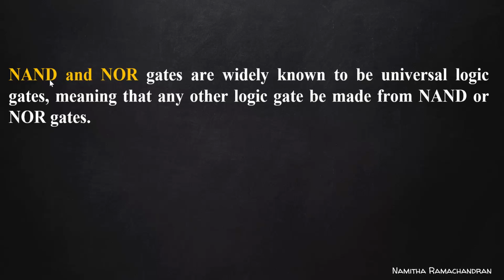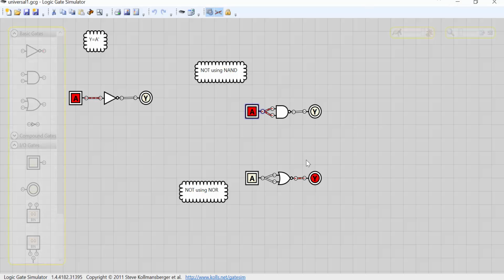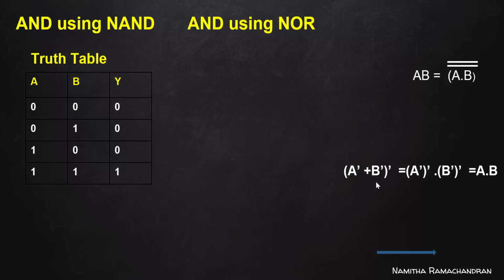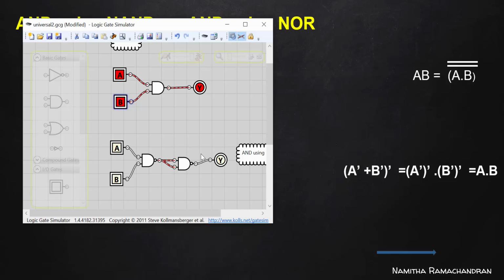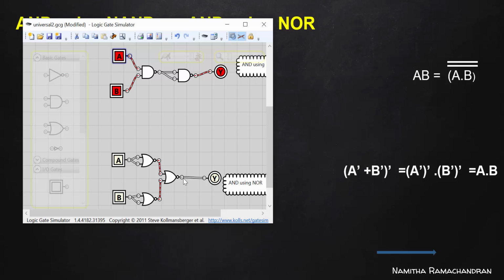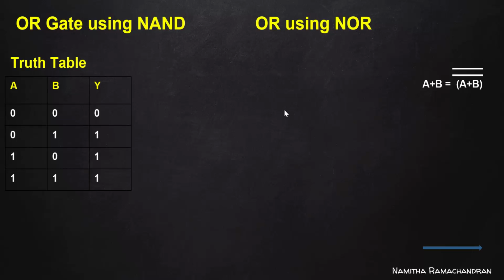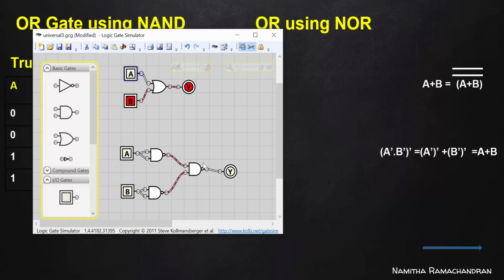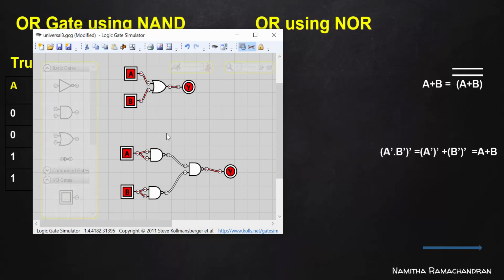UNIVERSAL GATE NAND & NOR part 1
Universal gates are NAND  &NOR
NOT gate implementation using NAND & NOR
AND gate implementation using NAND & NOR
OR gate implementation using NAND & NOR